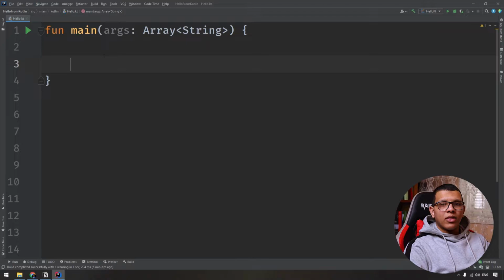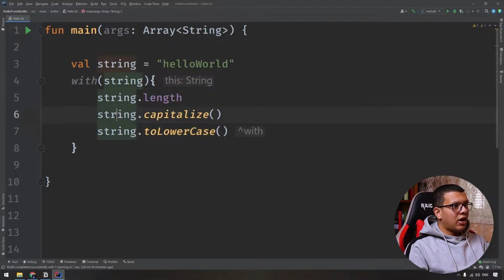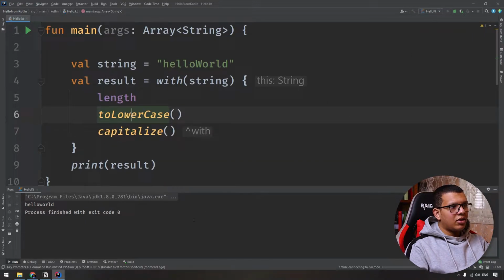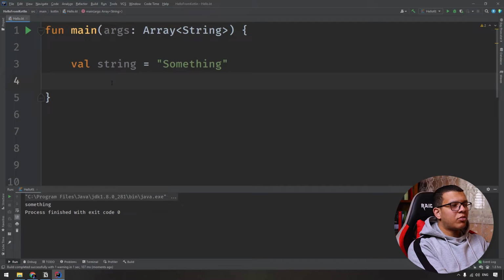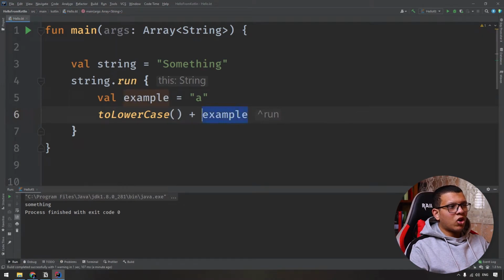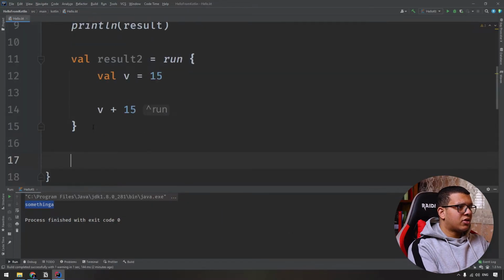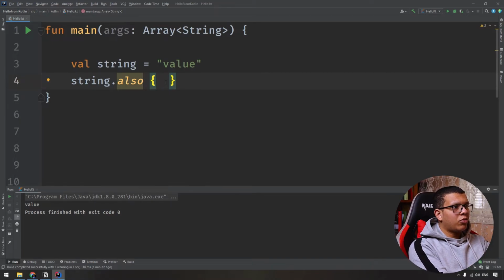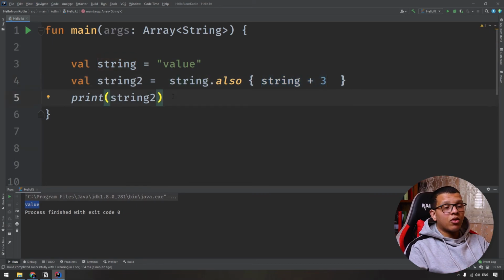Kotlin For Beginners - Standards Functions : run, with, also